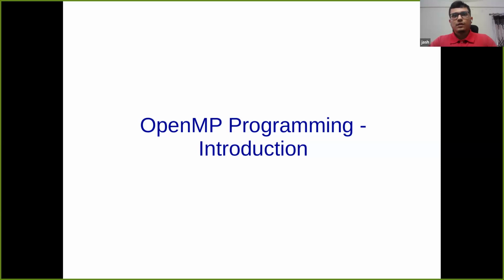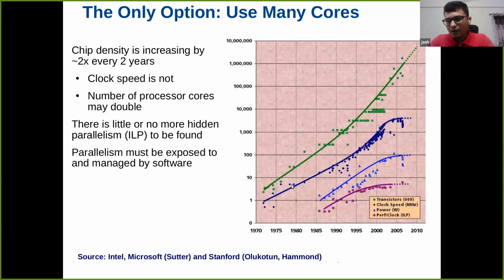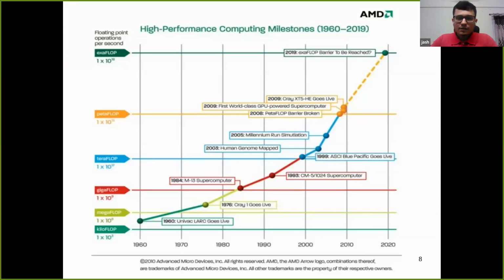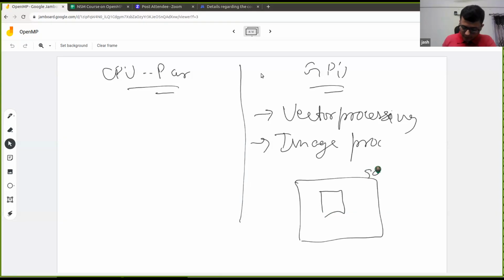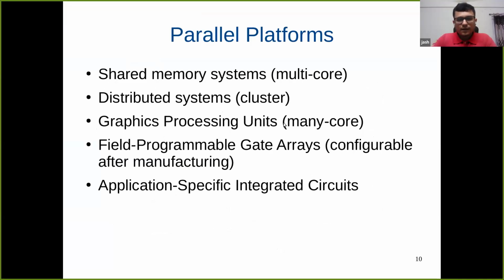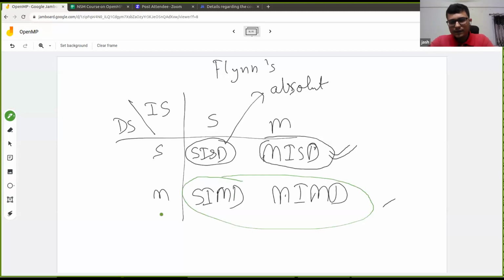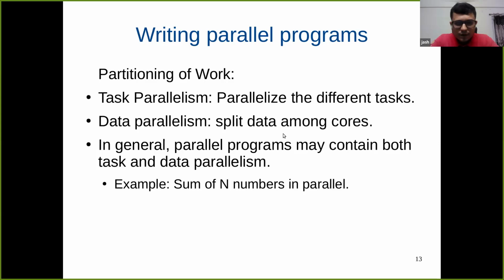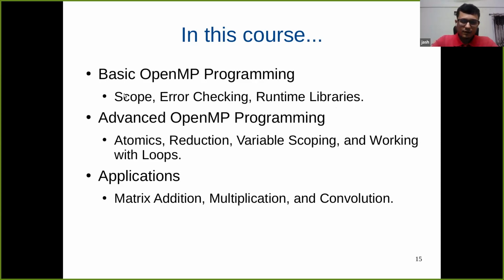OpenMP - Tutorial 1 - Introduction to Parallel Programming and OpenMP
In this session, we will see what OpenMP is, introduce multi-core and many-core systems, and will see the motivation behind using parallel programming.

View the video at 1.5X speed for best experience.